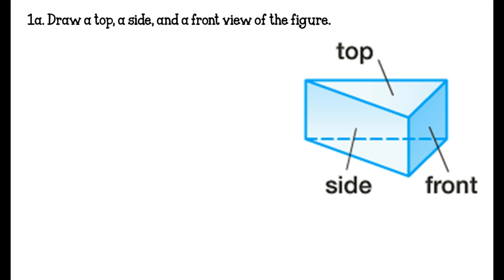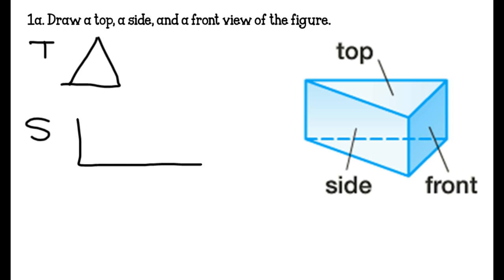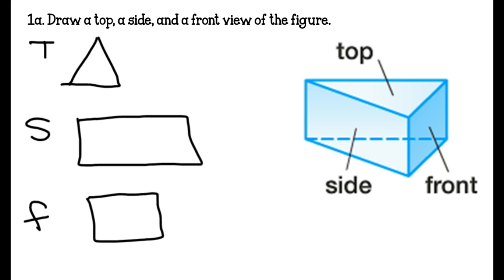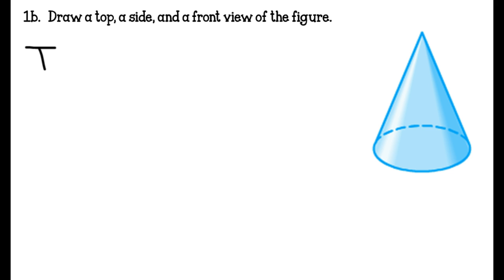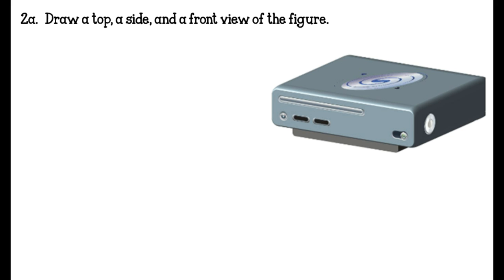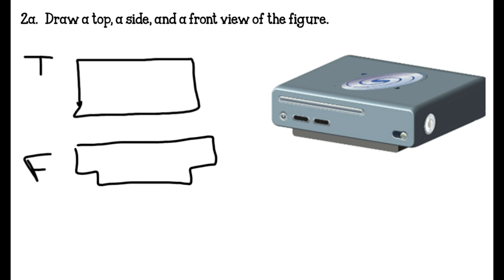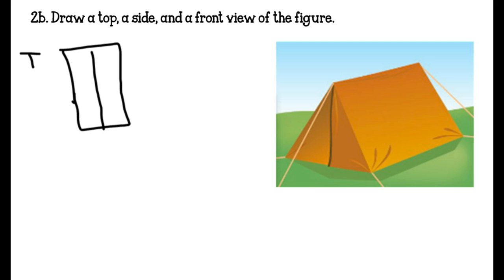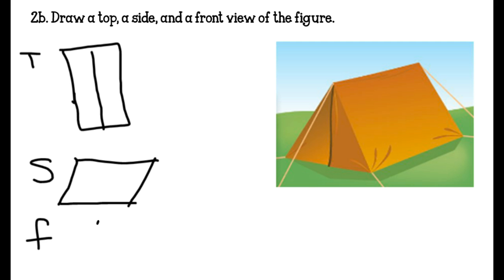Lesson 7.5 Draw 3D Figures